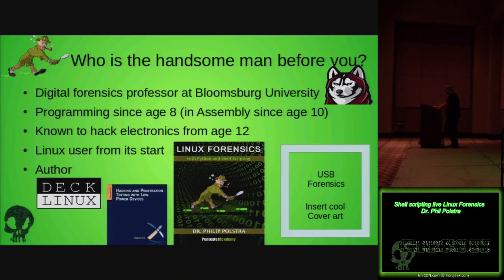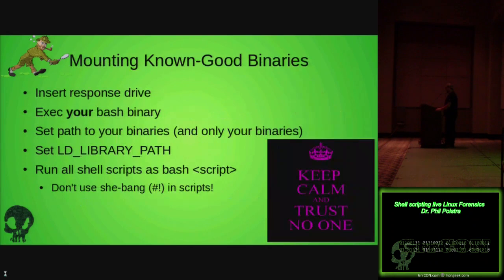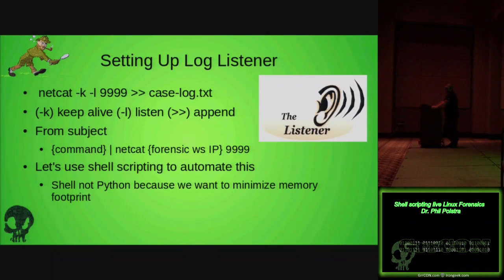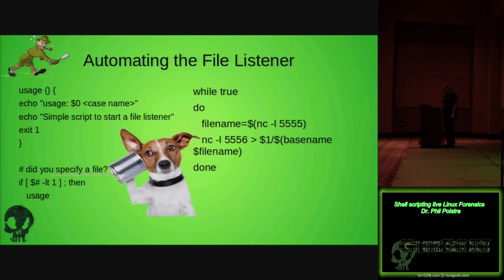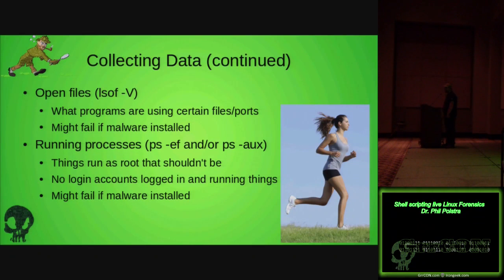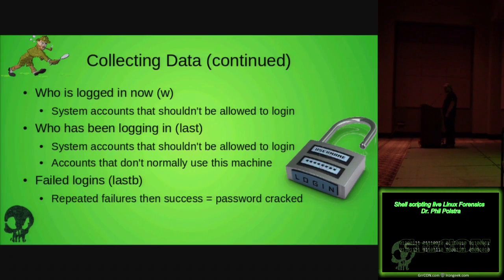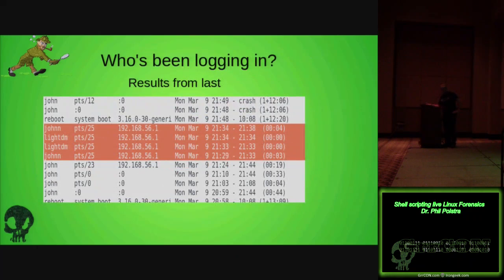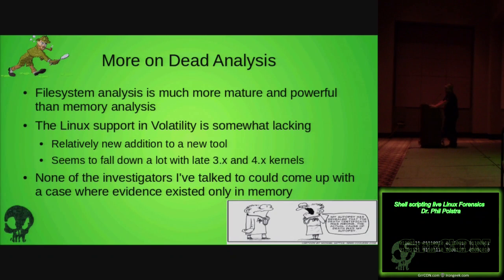Bumper Massage13 Shell scripting live Linux Forensics Dr Phil Polstra